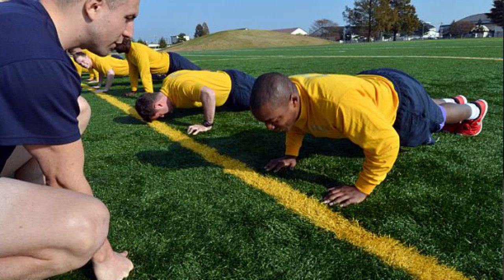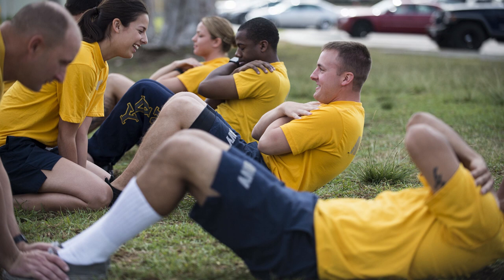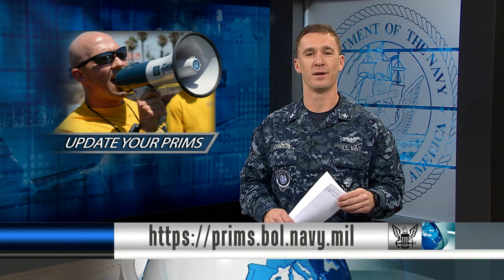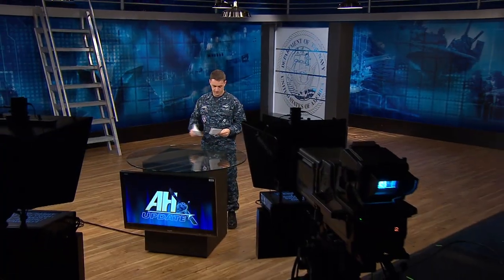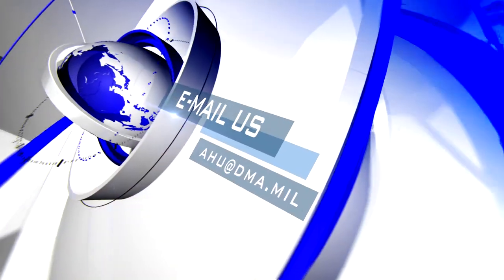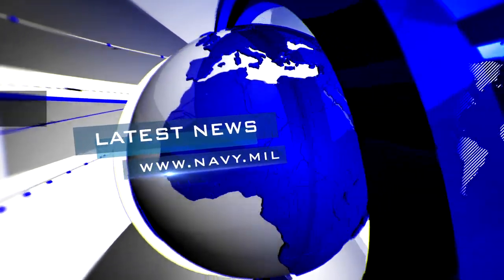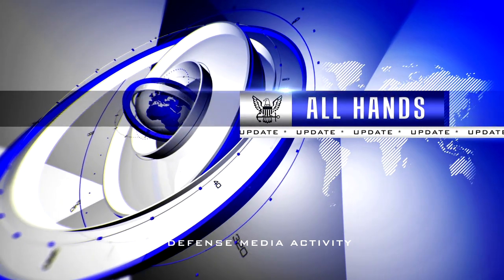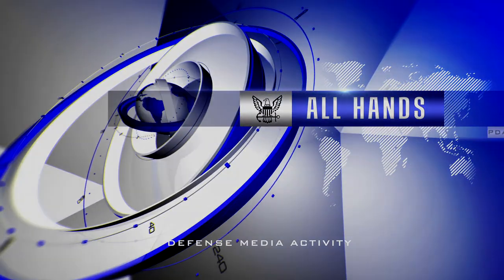Exercise Solid Curtain-Citadel Shield 2014 Ends This Week; Verify, Update Your Information in PRIMS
All Hands Update Feb. 27, 2014 #1